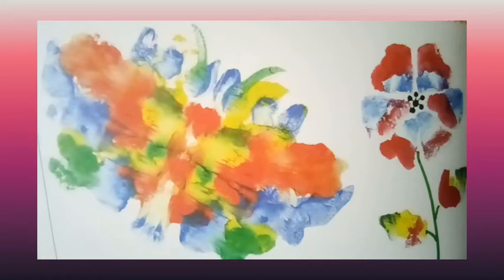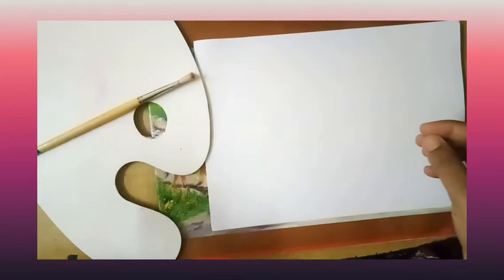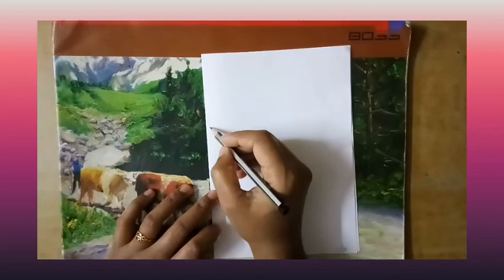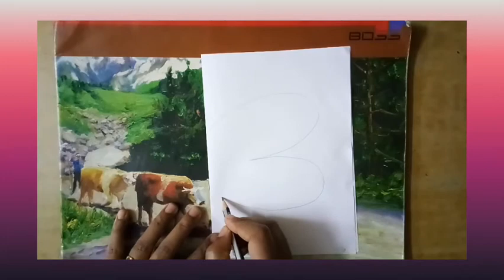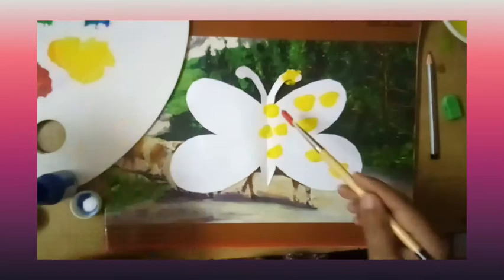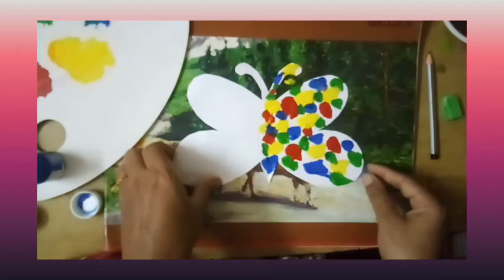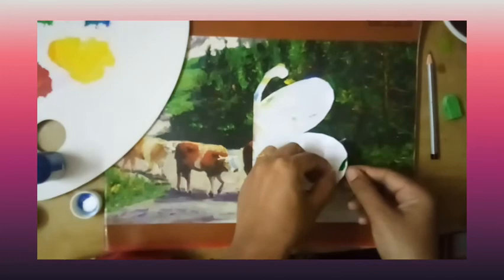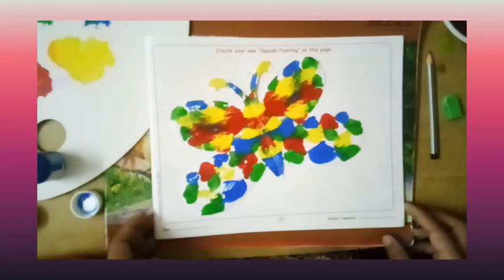Butterfly squash painting.